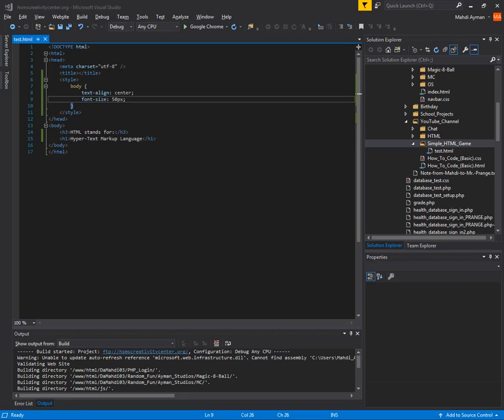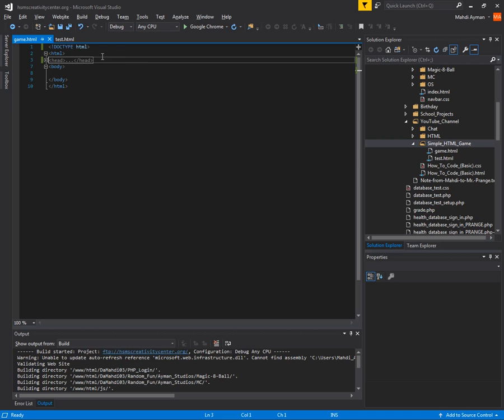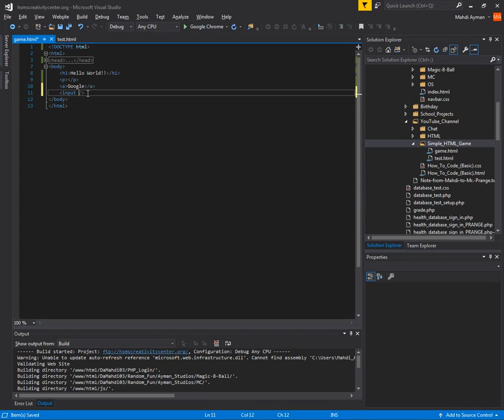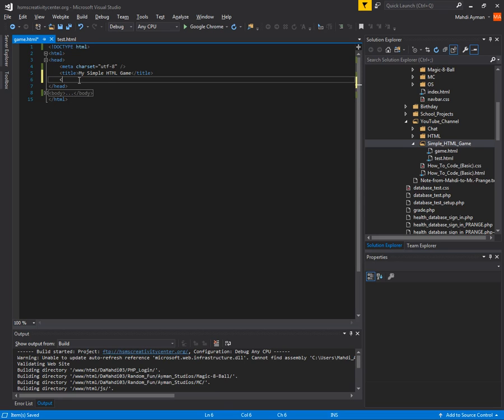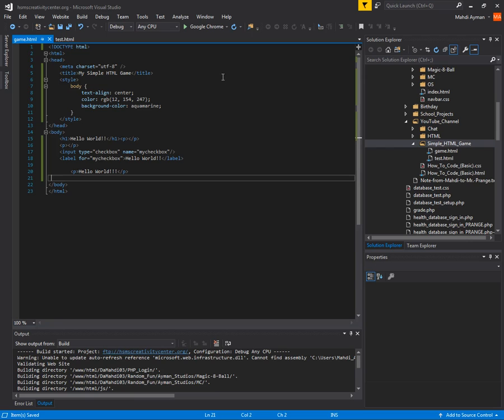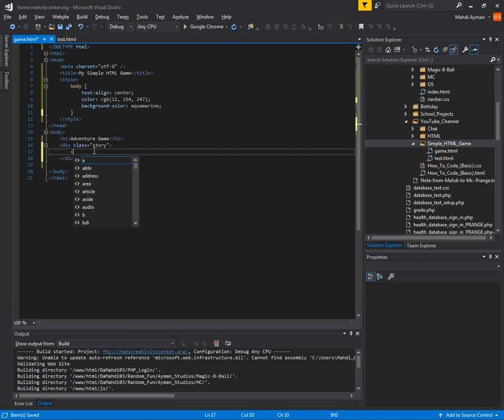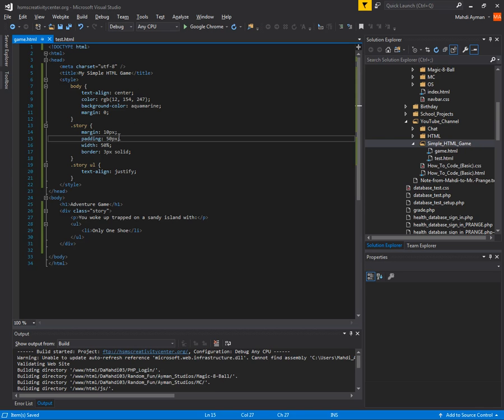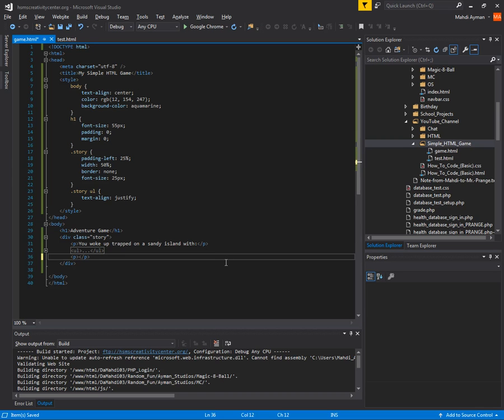Intro to HTML: What is HTML Part 1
Here I show you what HTML is and give you a basic intro on HTML and CSS.